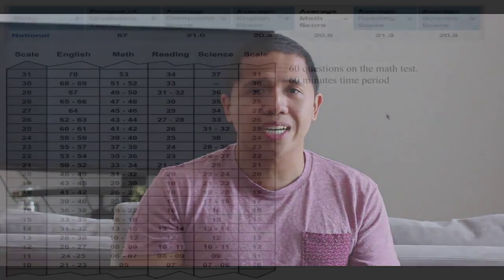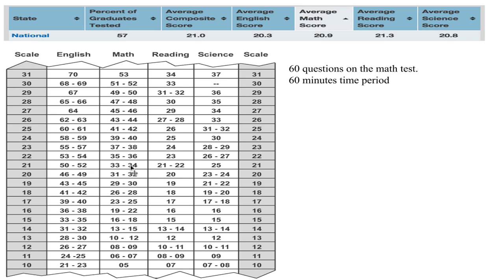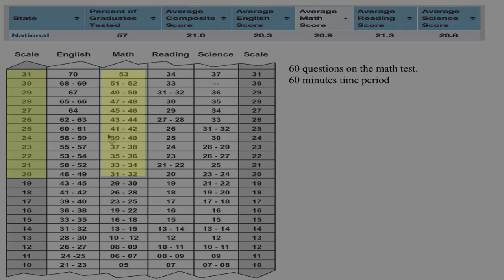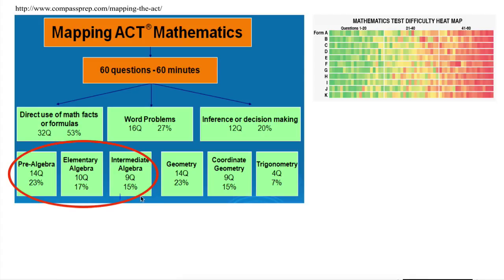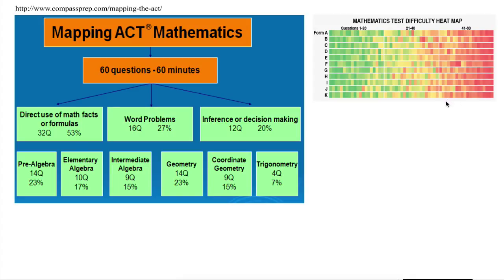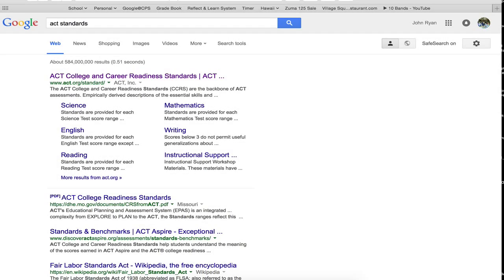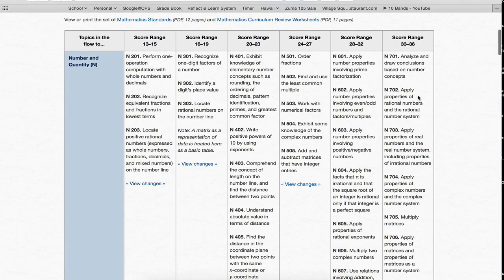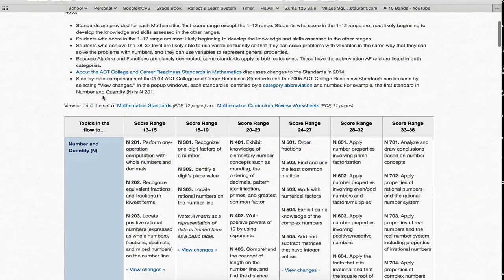How to Get a Perfect Math Score 36 on the ACT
ACT strategies and online resources that maps out what is going to be on the mathematics portion of the test

How is the test made?  What is the test like?

What will be on this test?  Click the link below for the standards

Math rap channel